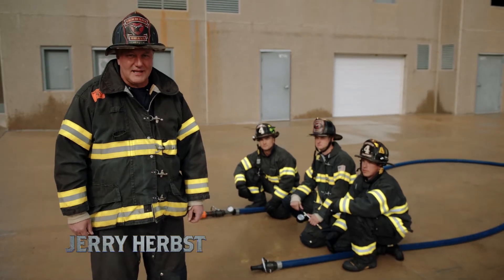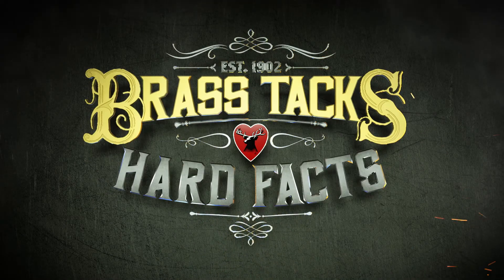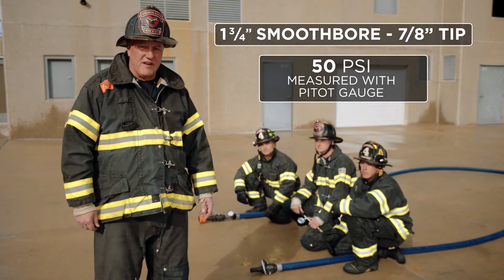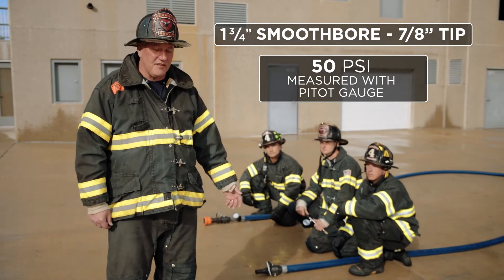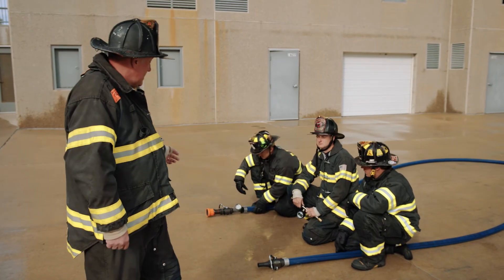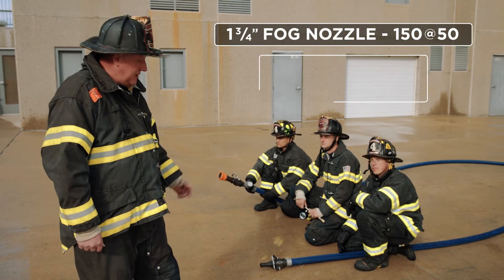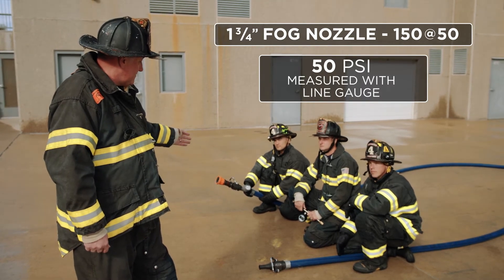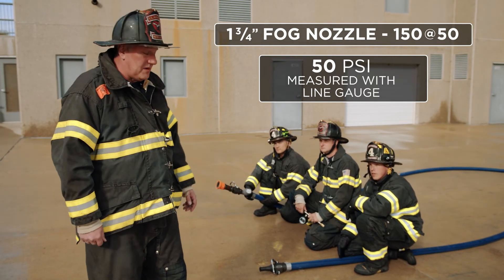How to Measure Nozzle Pressure - Brass Tacks & Hard Facts (Episode 23)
Measuring proper nozzle pressure is an important part of determining flow, nozzle reaction, as well as creating and verifying pump charts.  Nozzle pressure is measured two different ways depending if it is a fog nozzle or solid bore nozzle.  In this video, Jerry Herbst reviews the difference and shows you how to measure pressures of each type either using an inline gauge or pitot gauge.
Browse more engine company ops videos, request training or demos and more